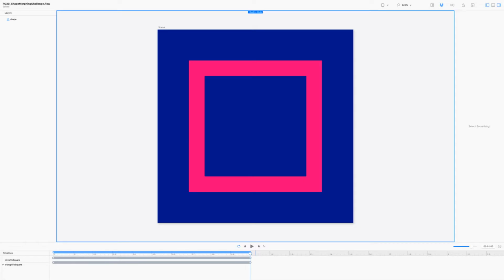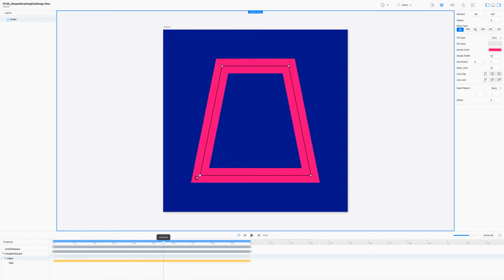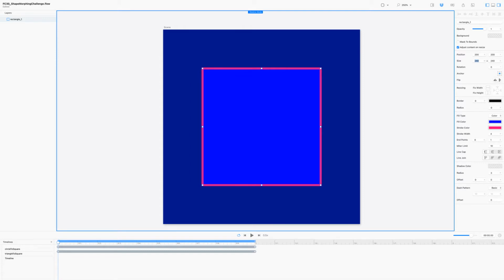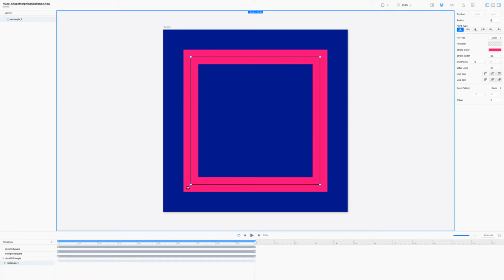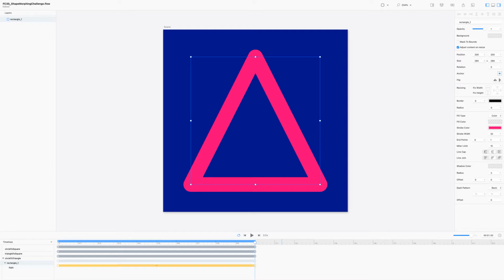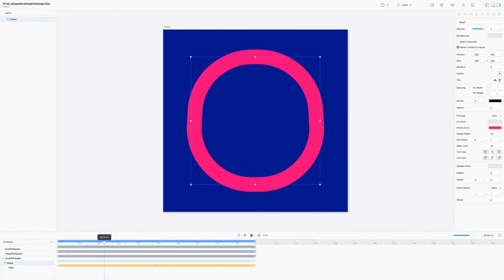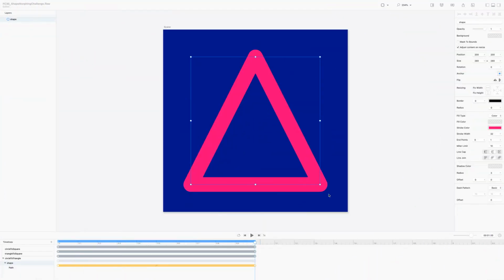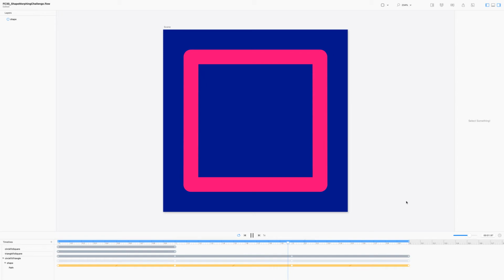FC30: Shape Morphing Challenge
We cover yesterday's challenge: animate from a circle to a triangle (and then to a square if you're up for it). The baseline here, again, is perception... and the answer is a solid trick.

We also look at an animation, submitted by one of our community members, which is inspired by Apple's new watch face.